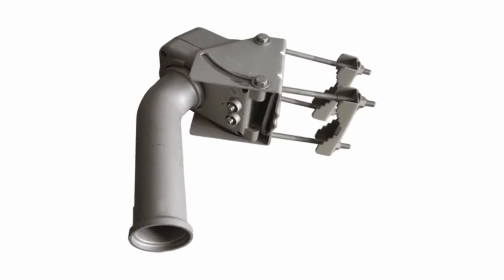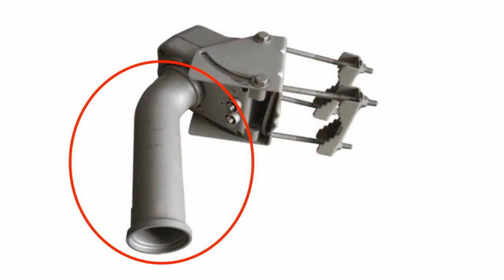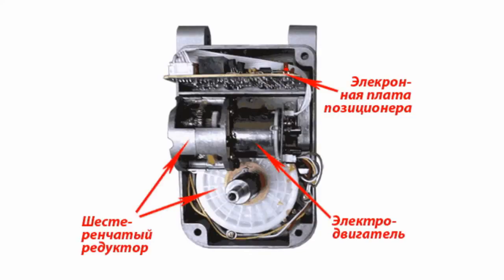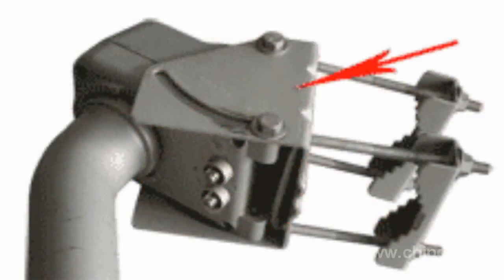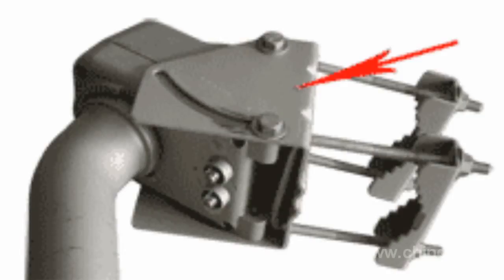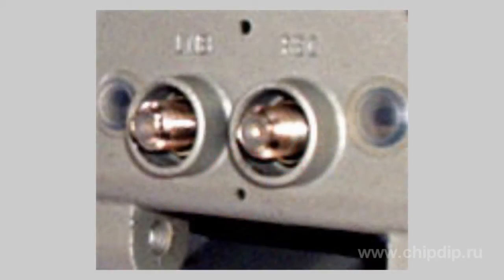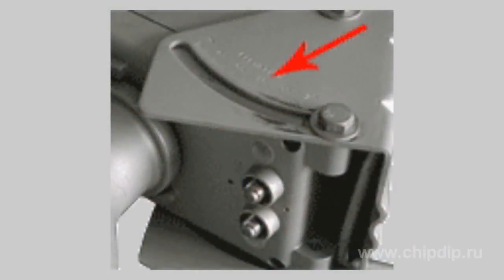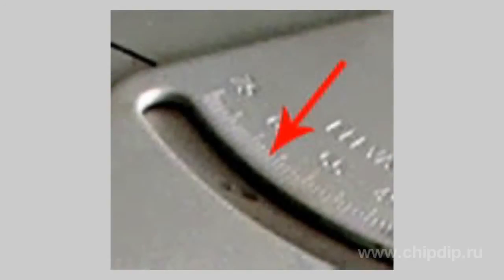Motorized carrier arm of a satellite dish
Motorized carrier arm of a satellite dish        Unified satellite dish control unit is the most widely-spread type of satellite dish control system. The motorized carrier arm has three components.       The first component is a pipe (over arm) bent at certain angle. It serves as a polar carrier arm.       The second component is a metal body. There is a gear reducer, electric motor and electronic circuit of a positioning element inside of It. The operational principle of the motorized carrier arm is simple. Control signals come from a satellite receiver to electronic circuit of a positioning element. The positioning element applies voltage of certain polarity to motor engine of the motorized carrier arm redactor and controls each turn-round of the motor engine.       The over arm of the motorized carrier arm turns to certain side, depending on the voltage polarity of the motor engine. Three end switches are located under a big redactor gear. Two end switches on the sides are responsible for western and eastern emergency rotation limit of over arm of motorized carrier arm. The switch in the middle serves to determine zero mark or medium position of the over arm.       The third component of the motorized carrier arm is its fixation. Using the fixation you can adjust elevation angle, i.e. regulate arc-like motion trajectory of the satellite dish mirror.       There are high-frequency connectors located at the bottom of the motorized carrier arm body. Usually such connectors are located at the very bottom. So they cannot be soaked when it rains. There are control buttons located near the connectors. The buttons control the turning of the motorized carrier arm. That is the so called "local control". The buttons set up the motorized carrier arm itself.       There is a scale of satellite dish elevation tuning. It is located on U-fixing element of the motorized carrier arm. Elevation angle is adjusted in accordance with the geographical position of installation site.